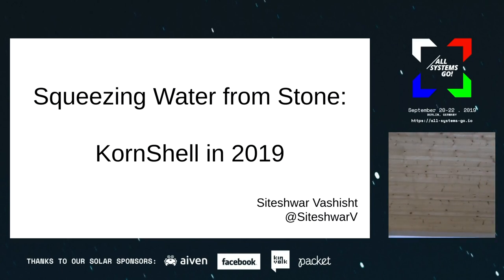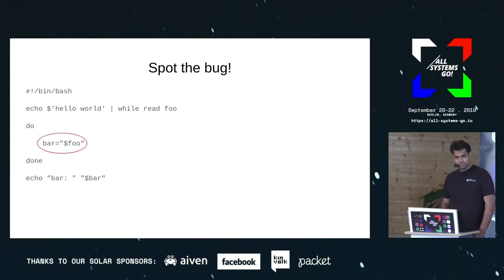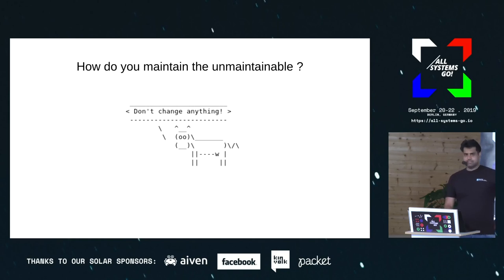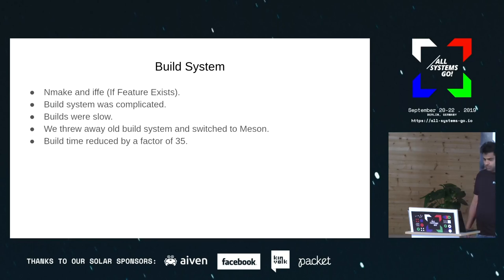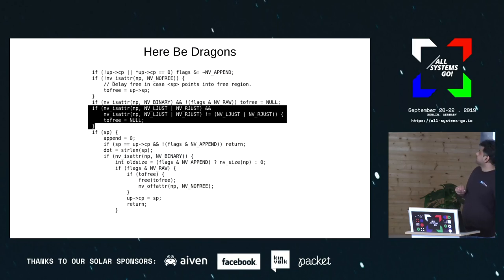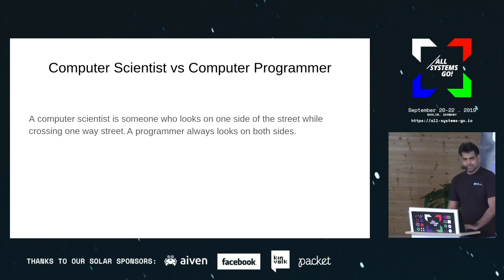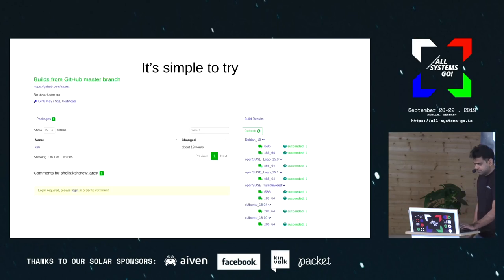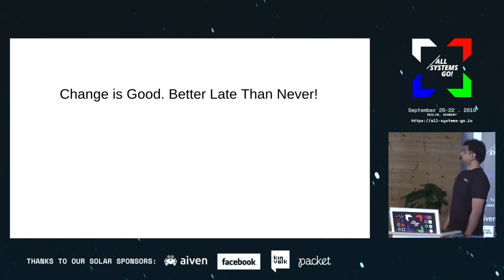Squeezing Water from Stone - KornShell in 2019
Despite of it's old age, ksh still remains one of the most popular shells. In 2013, David Korn and others who worked on ksh were laid off from AT&T Bell Labs. This lead to speculations of death of ksh. In 2017, Siteshwar Vashisht and Kurtis Rader resumed it's development on GitHub. This talk will be about what makes ksh so challenging to maintain and how new developers are trying to revive it.

Siteshwar Vashisht